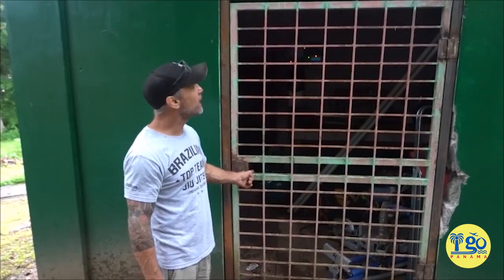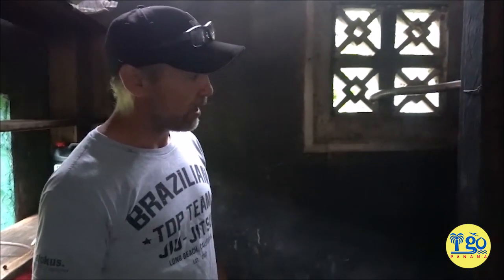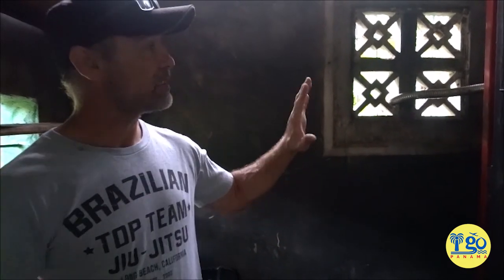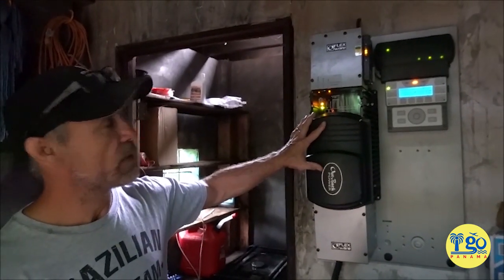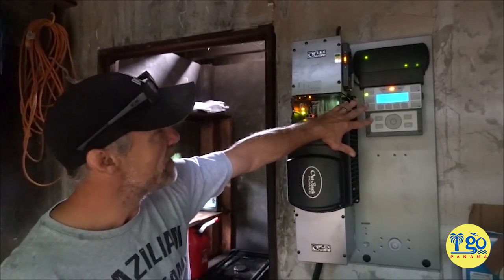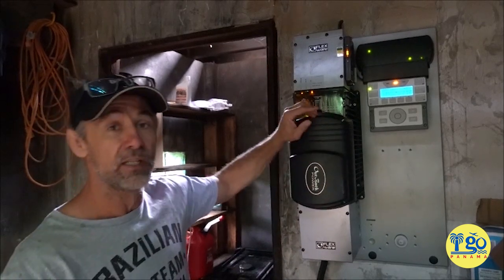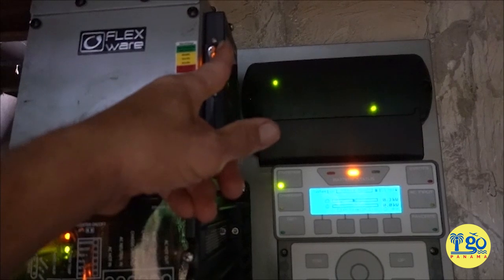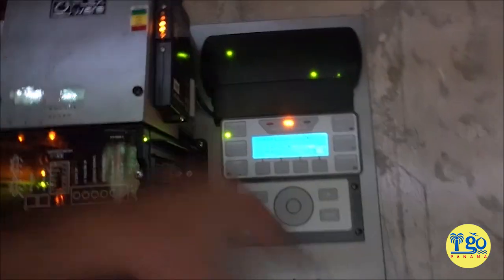Off Grid Electricity in Panama: How Our System Works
This video will discuss how our electricity system is set up for off grid, why we chose to do it that way, and what we would have done differently. The total cost for our  system and was $7400. Here's the breakdown:
Outback System FP1, FXR3048A Inverter/charger 3.0KW, 48VDC, 120 VAC, Mater35, FNDC monitor, Hub, bypass, AC/DC- $4000
Gel Deep cycle solar battery 12V, 250 A/Hr- $2356
Batteries, inverter cable, surge protector- $305
Installation- $250

We HIGHLY recommend Victor in David, Panama with Electrysol, S.A. He provided the perfect system for our needs, did a wonderful job installing it, and has been absolutely fantastic helping us with all of our follow up support questions over the past couple of months. He specializes in solar, and if we end up going that route in the future we'll definitely be contacting him!